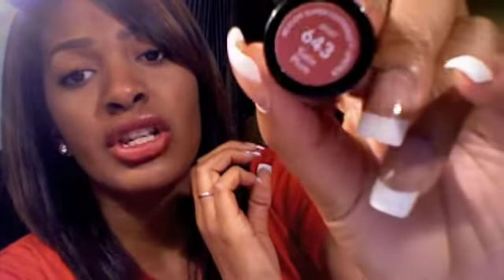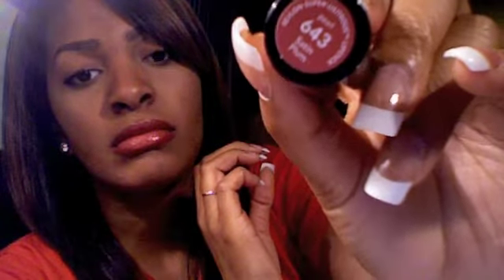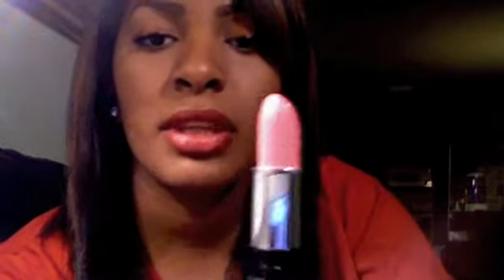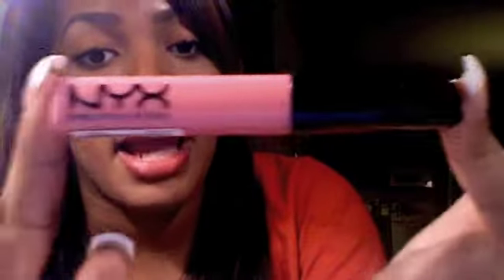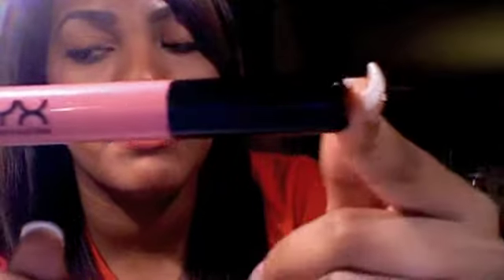Lip Service!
Haul on Revlon lipsticks and NYX lip glosses

Revlon Colorburst - Cherry Ice
Revlon ColorBurst - Baby Pink
Revlon Super Lustrous- Satin Plum
NYX - Frosted Flakes
NYX  Megashine- Smokey Look
NYX Megashine- beige